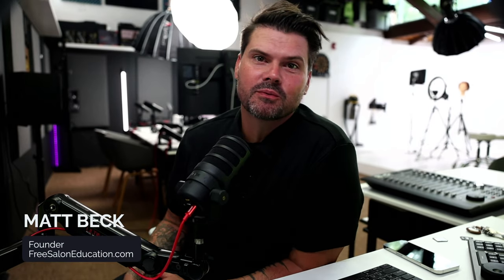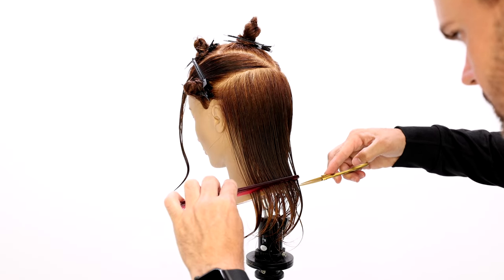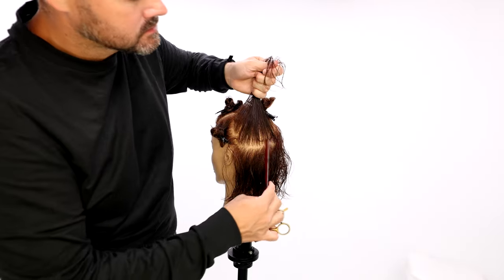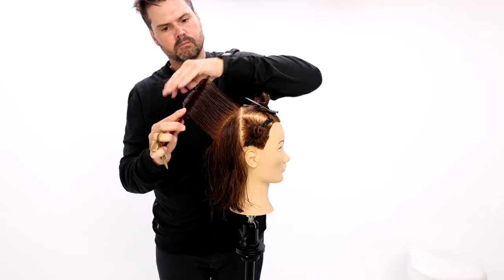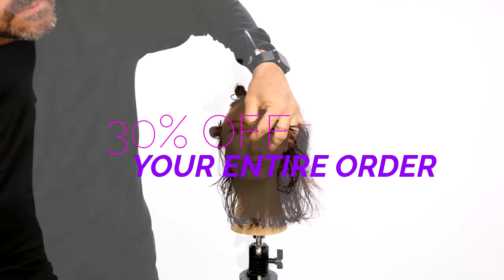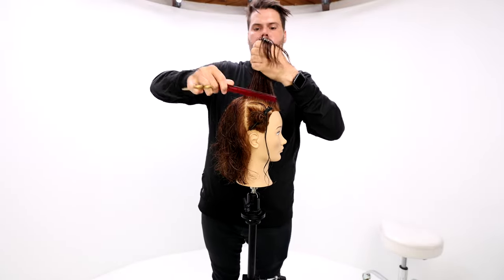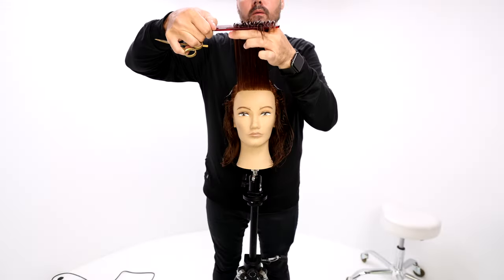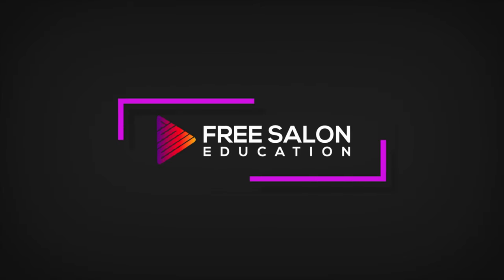How To Cut A Full Layered LOB Haircut